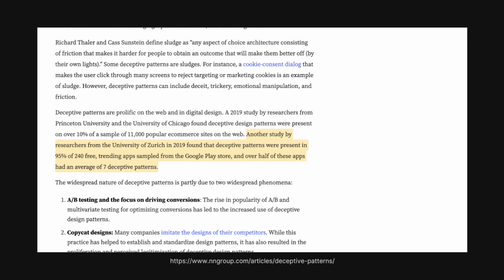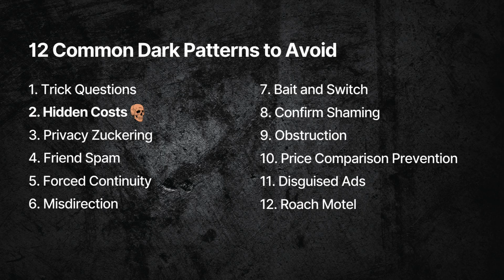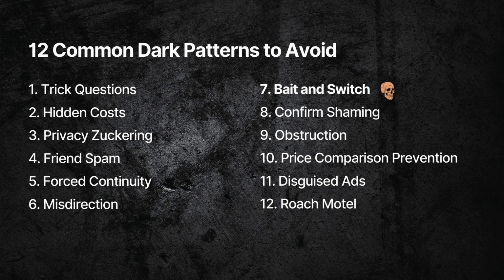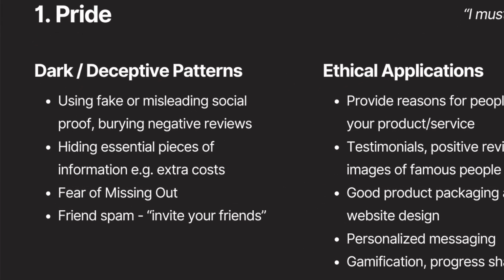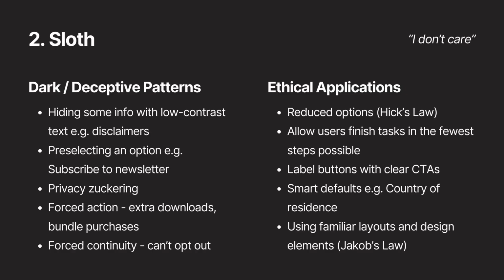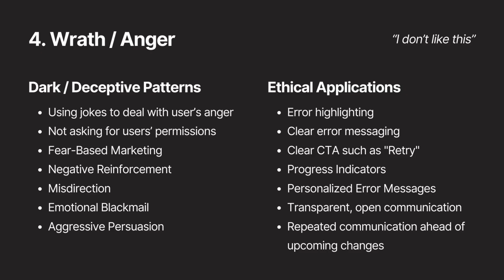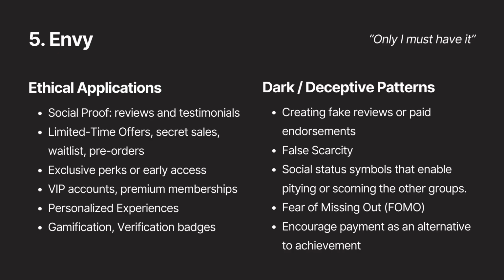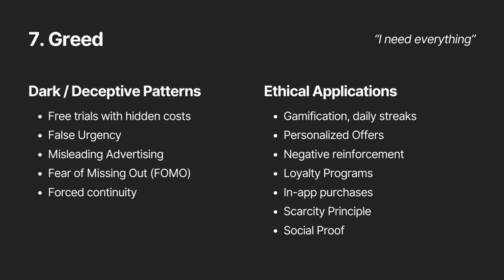Dark Patterns in UX Design | Effectively Manipulating Users' Emotions | The Psychology of Persuasion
You'll learn:

00:00 Introduction
01:15 The meaning and dangers of dark UX patterns
05:07 12 most prevalent dark patterns used in the industry
20:30 The Psychology Behind Dark Patterns: Seven emotions that designers can exploit

By the end of this video, you'll be equipped to identify and avoid these deceptive practices, ensuring a better user experience for yourself and others.

* **Resources used**
Evil By Design - Chris Nodder (e-Book)